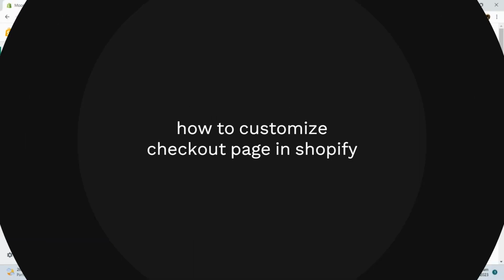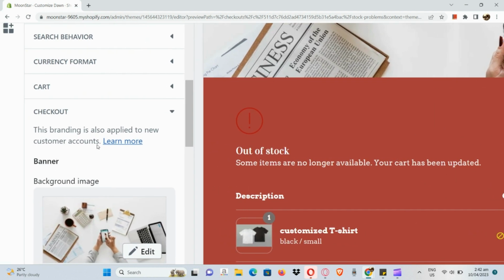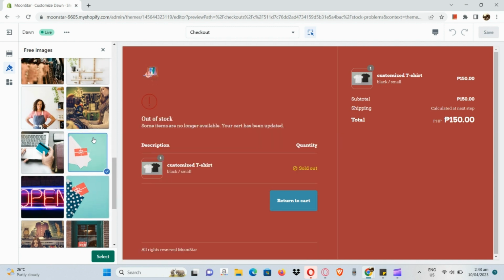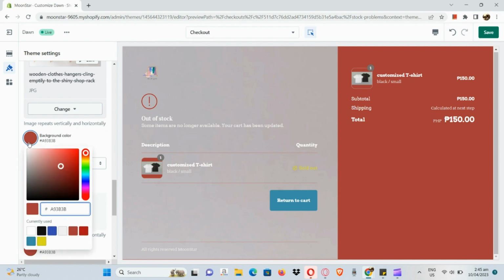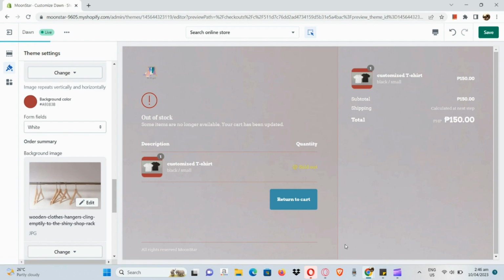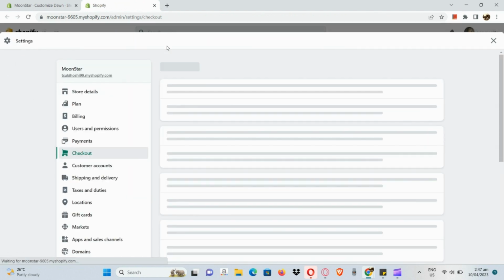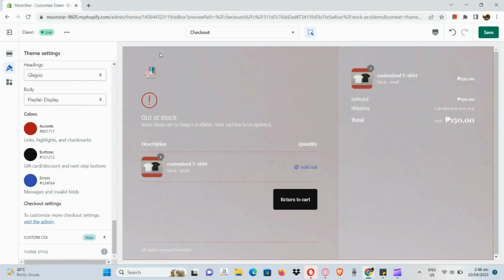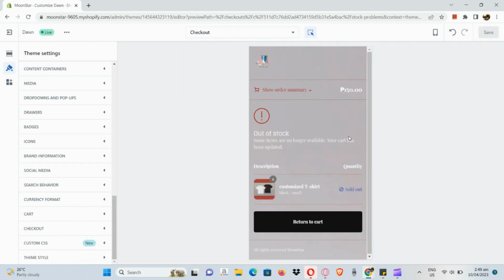How to Customize Checkout Page in Shopify (COMPLETE TUTORIAL)